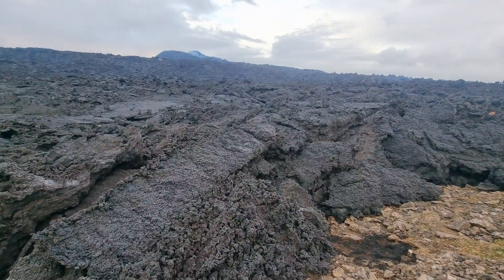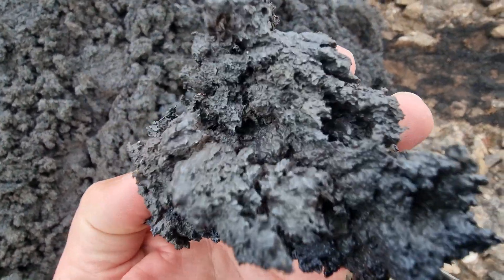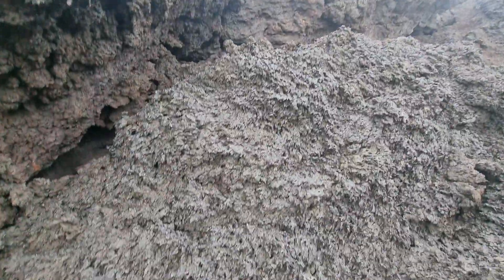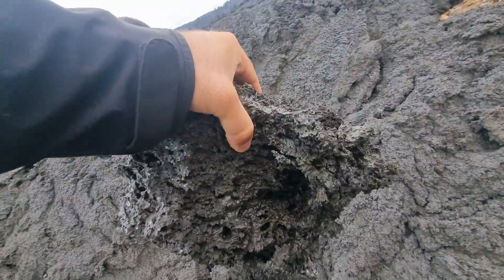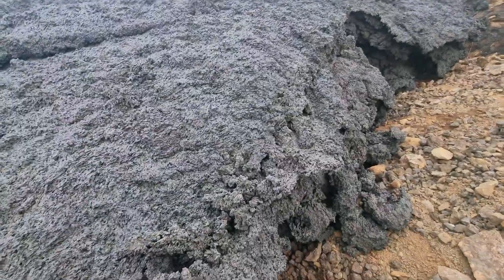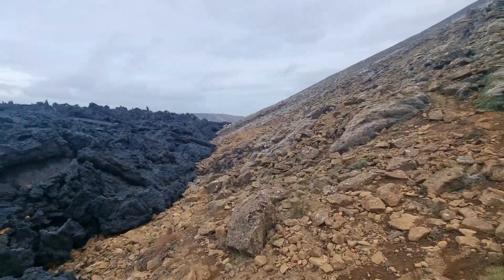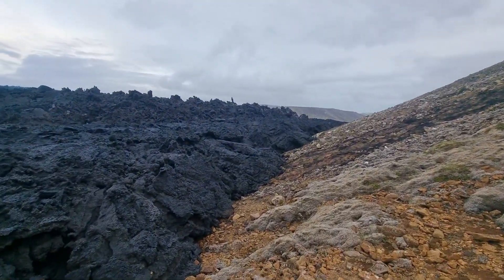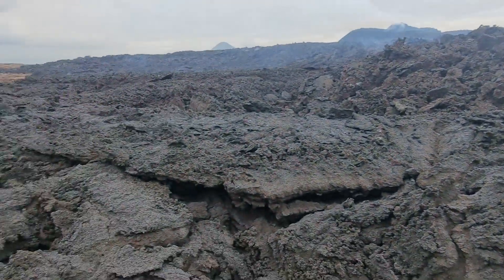2023 lava is hard as iron! Metallic looking basaltic lava next to Litlihrutur Unshared footage 04.08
Exploring 2023 lava. From trip no 8 on August 4, 2023.

Cameras that I use: Samsung Galaxy S21 Ultra, Samsung Galaxy S20 Ultra and GoPro10
The Drone that I use: DJI Air 2S